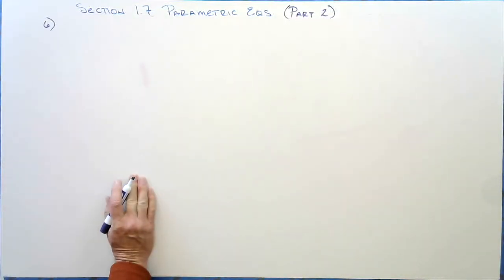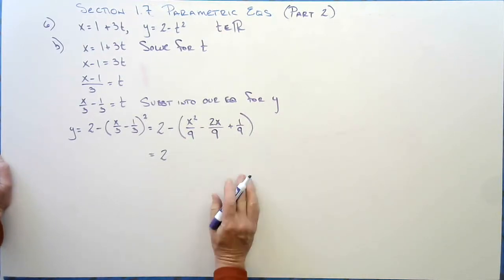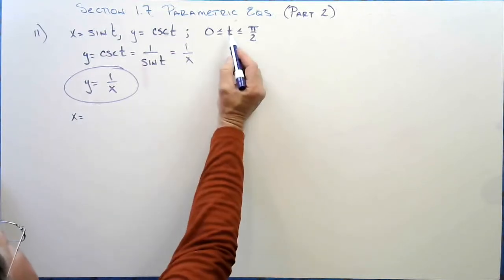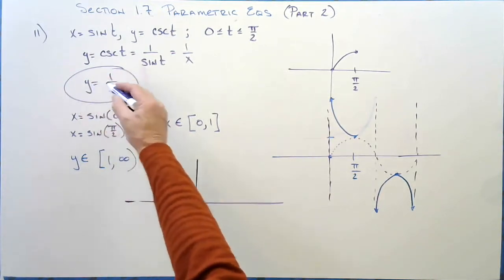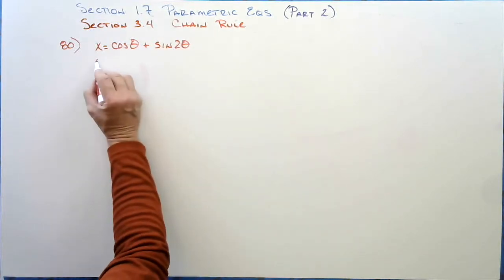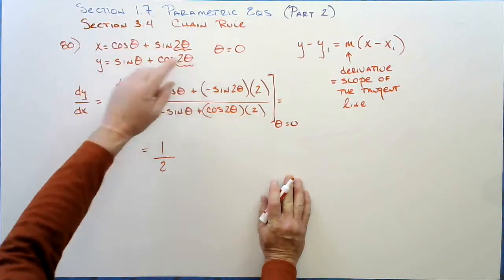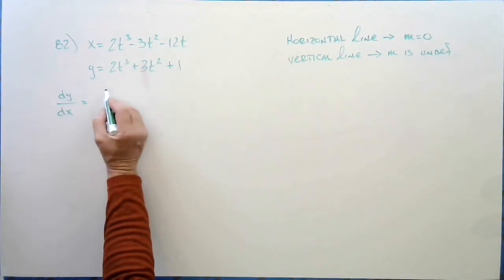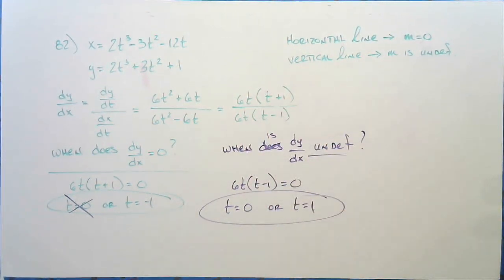Section 1 7 and 3 4 Solutions part 2